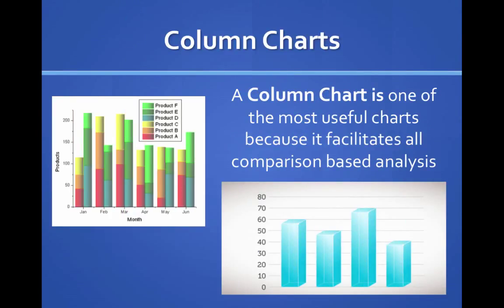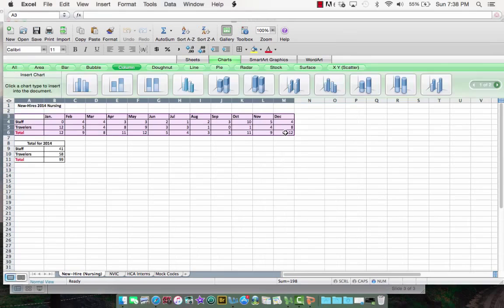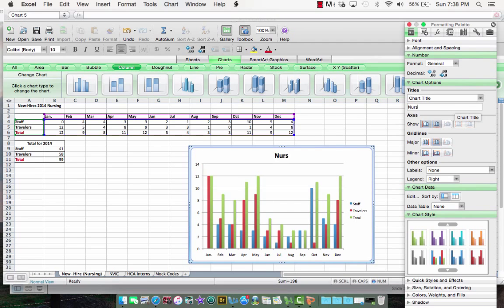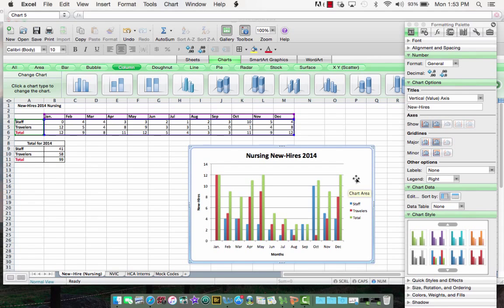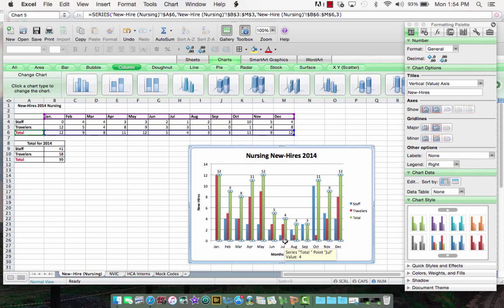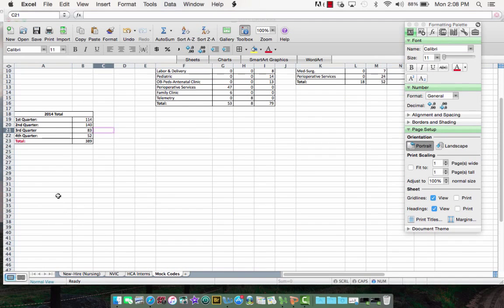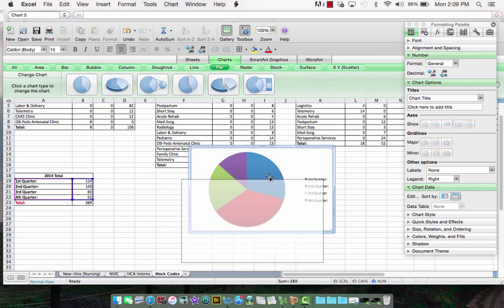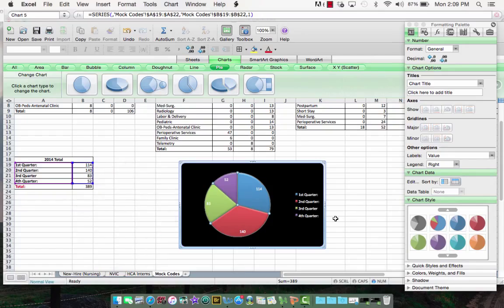Training Video-Basic Excel Charts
HCA 481 Training Video of how to create a basic Column Chart, Stacked Column Chart, and Pie Chart using Excel specifically for a Mac.